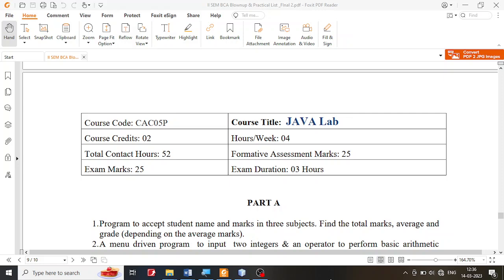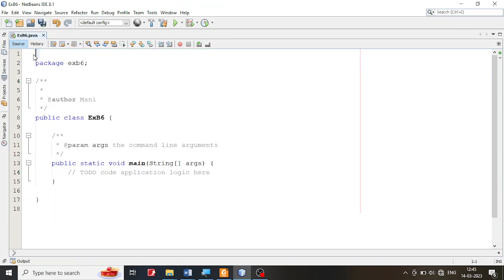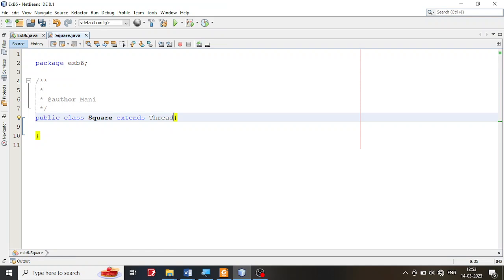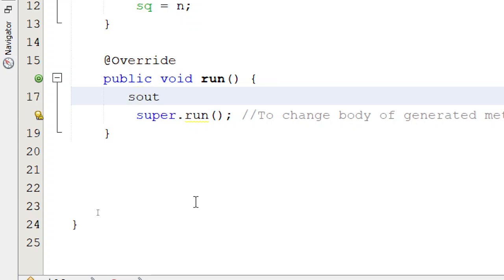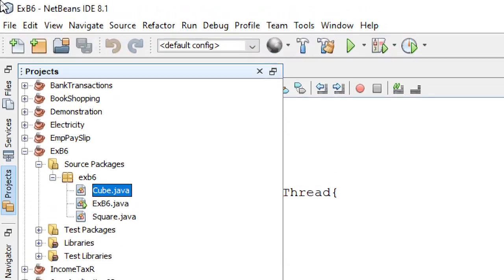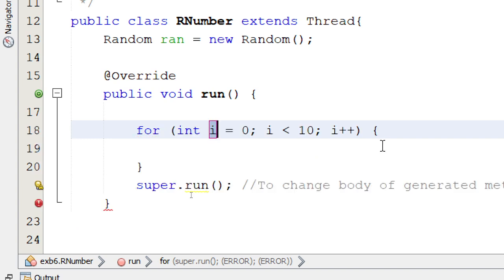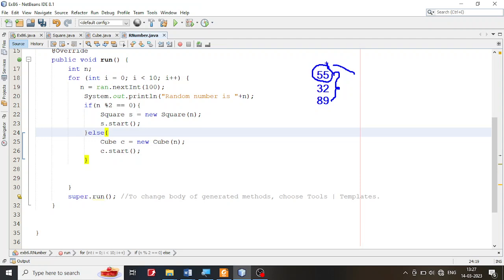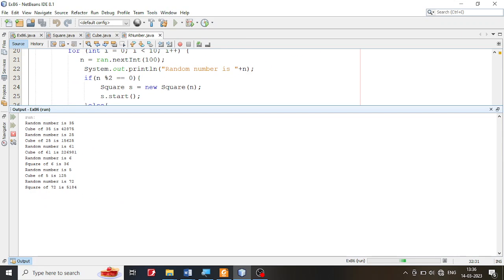BSc III Sem JAVA Lab Part B 2: Implements a multi-threaded program compute square and cube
Program that implements a multi-threaded program has three threads. First thread generates a random integer every second, and if the value is even, second thread computes the square of the number and prints. If the value is odd the third thread will print the value of cube of the number.